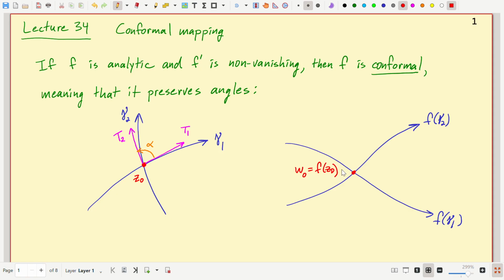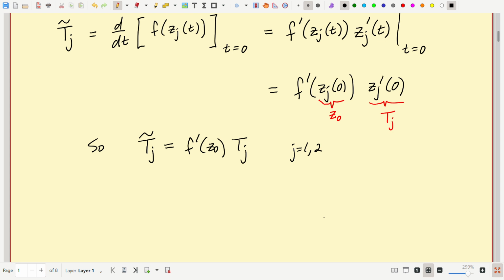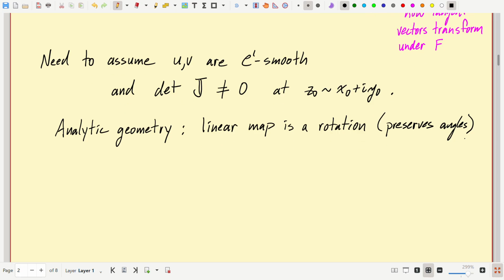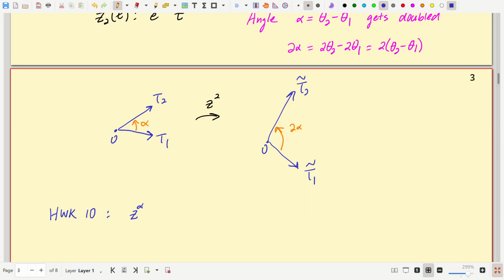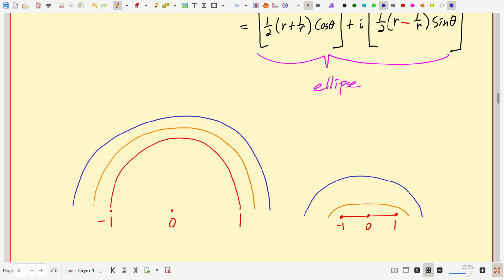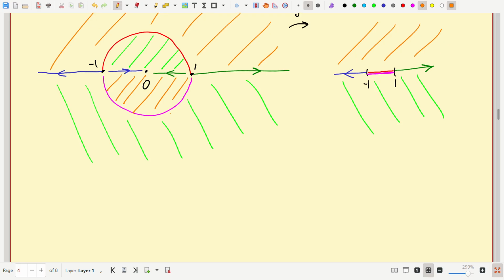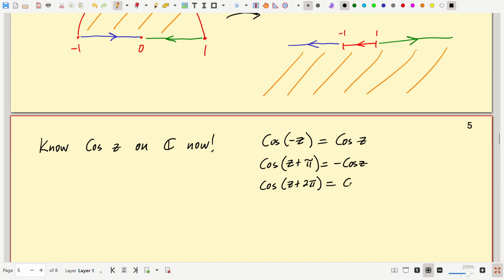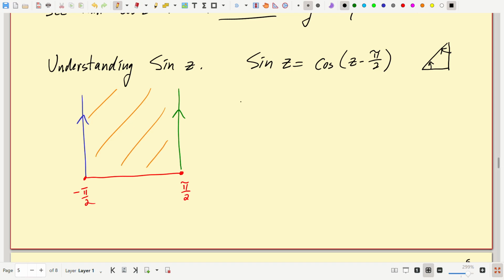Lec 34 Conformal mapping (Purdue University)